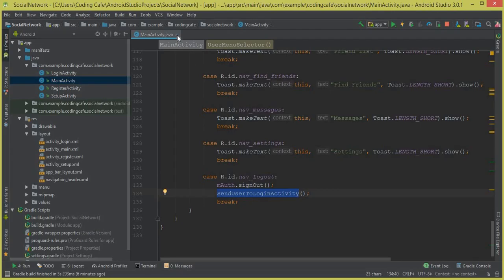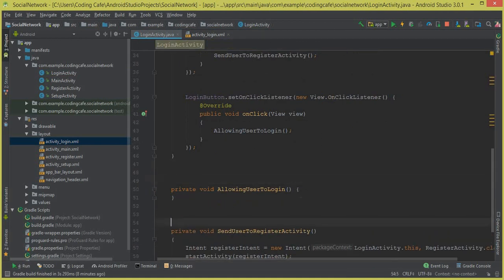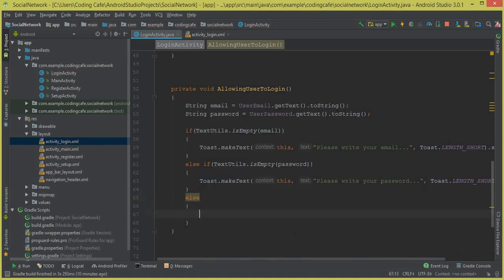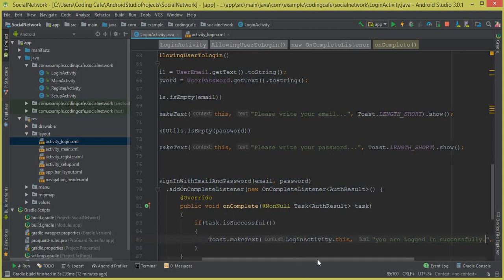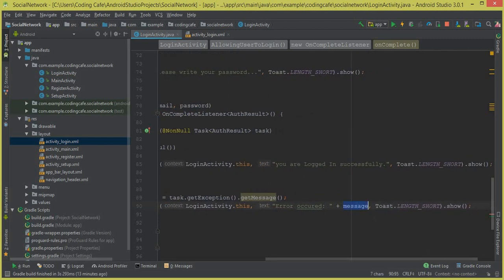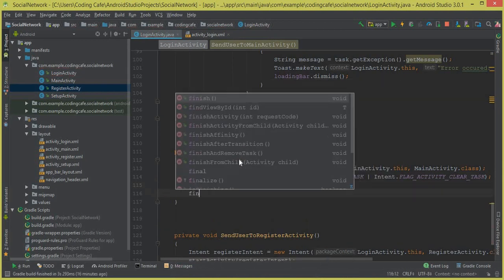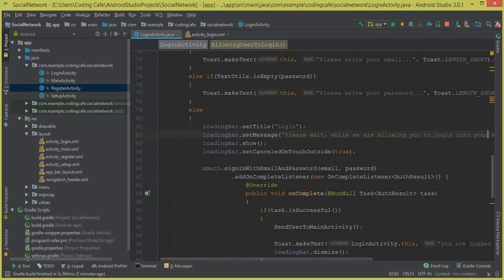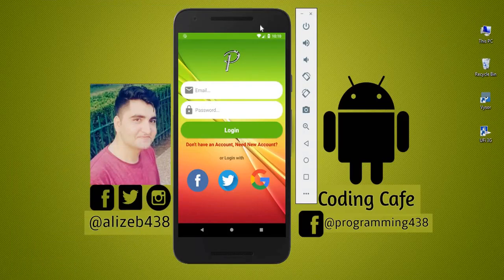Android Studio Social Media App - Firebase Tutorial - 11 Firebase Login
In this video tutorial we will allow user to login into their account using   our android studio social network app using firebase which we are developing.